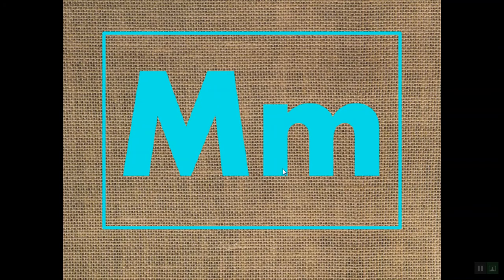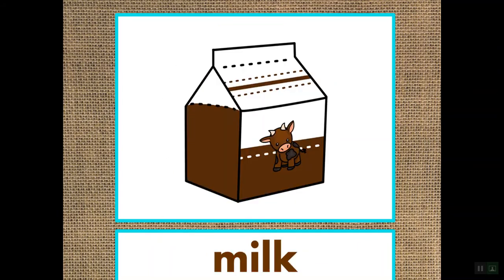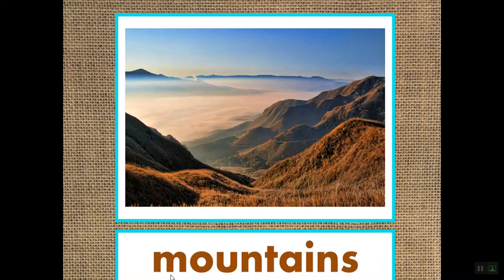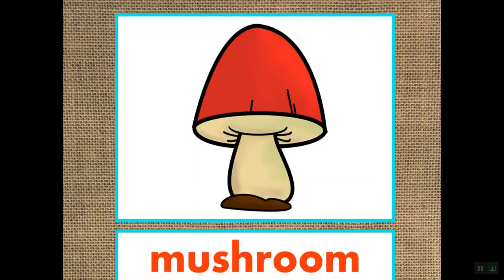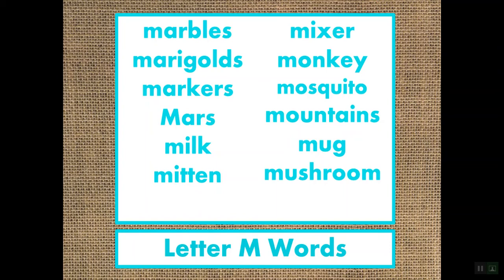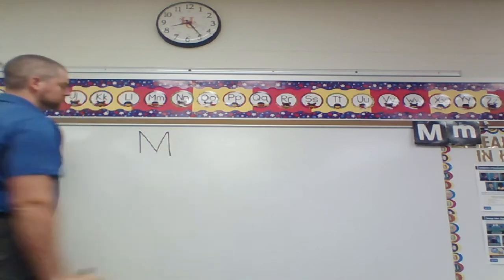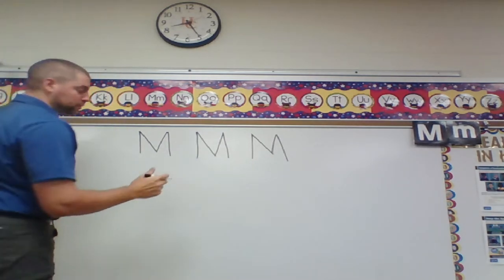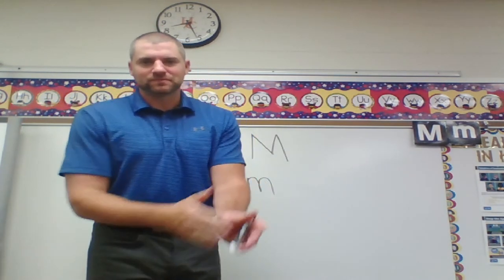Letter of the Day - M